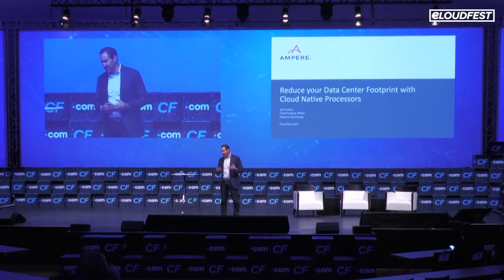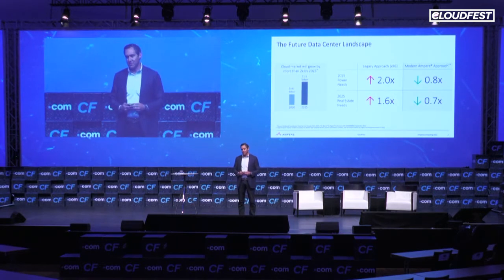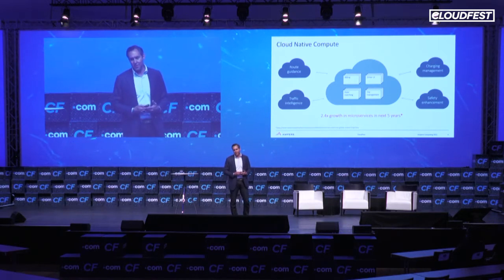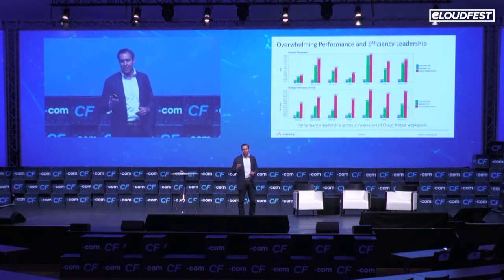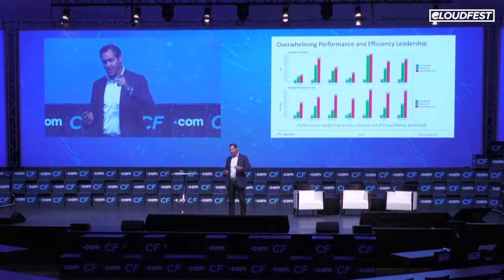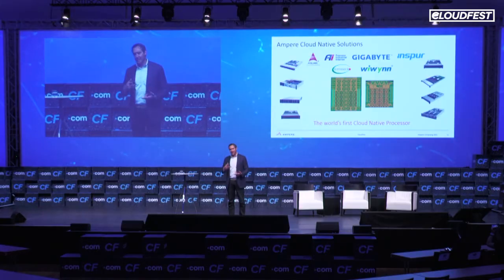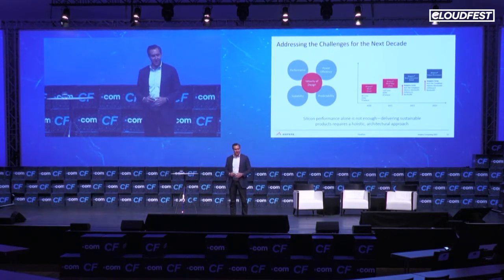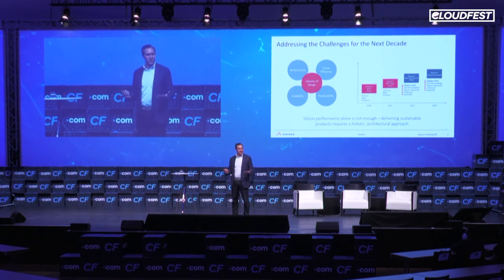CloudFest 2022 » Ampere » Reduce your Datacenter Footprint with Cloud Native Processors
Jeff Wittich, Chief Product Officer of @AmpereComputing, highlighted the datacenter sustainability benefits of adopting Cloud Native Processors, including reduced power and real estate usage.

In his CloudFest keynote, Jeff walked the crowd through Ampere’s approach to delivering higher compute performance using current datacenter infrastructure, but with just a fraction of the resource consumption. He also demonstrated popular cloud workloads running on Ampere® Altra® and Ampere® Altra® Max based servers.